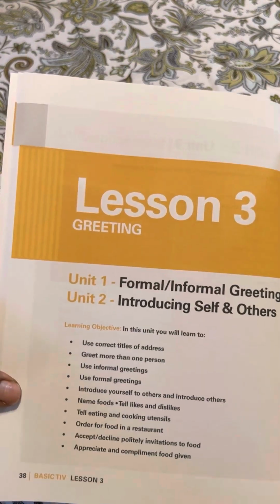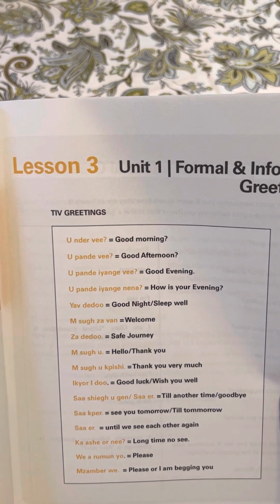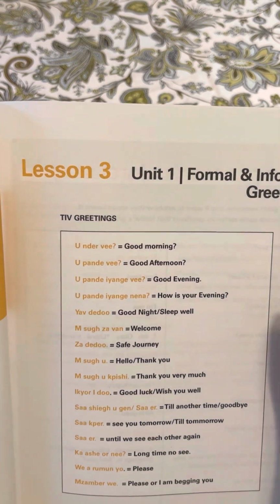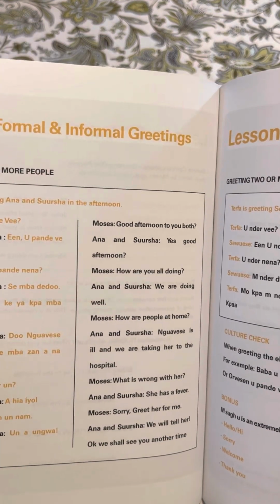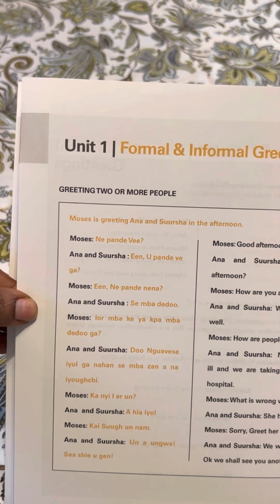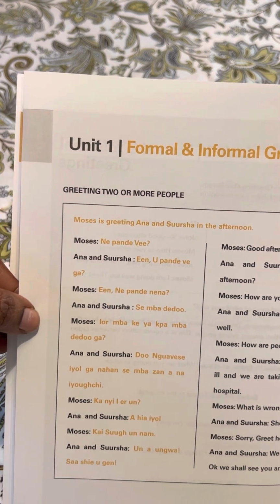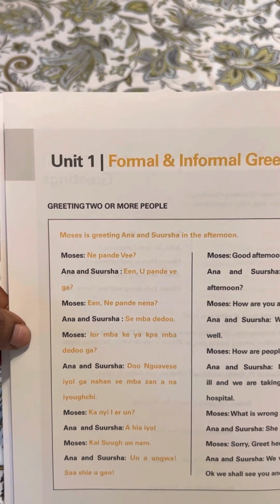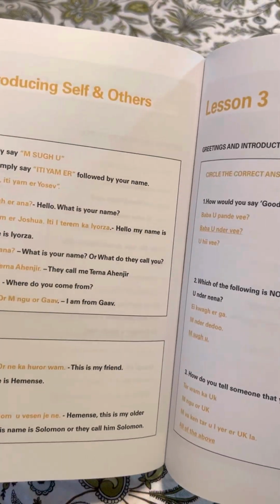June 26, 2023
Basic Tiv learning textbook